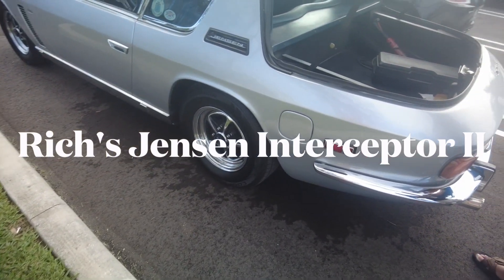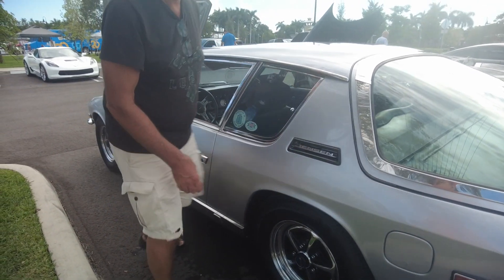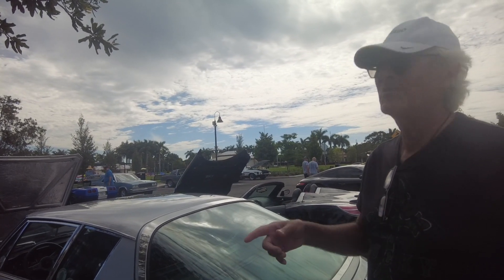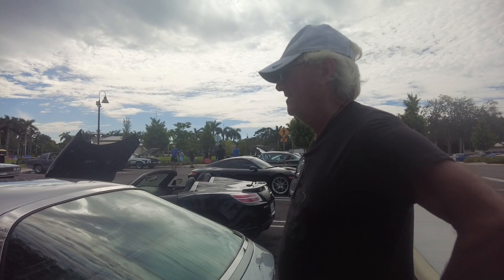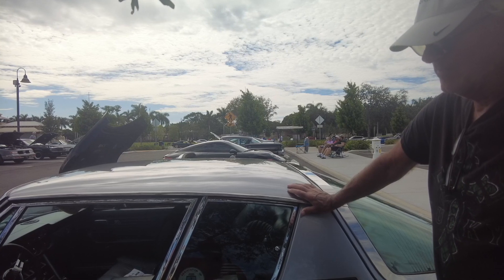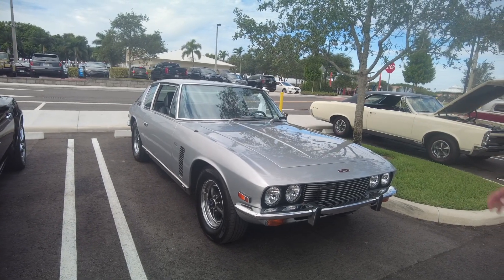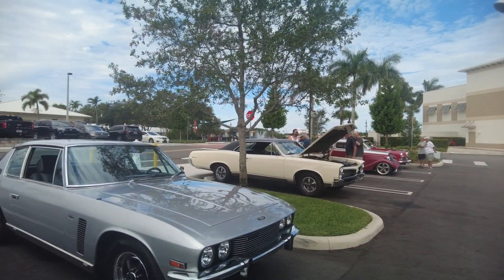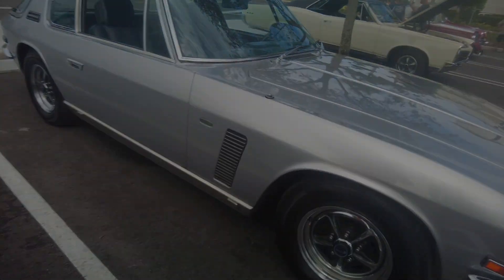Rich's 1970 or 71' Jensen Intercepter II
Rich’s Jensen Intercepter II

As a teenager I remember the Jensen Interceptor III.

An English car with Italian design and Chrysler V8 engines.
Sounds similar to the life of the DeTomaso Pantera.

Rich brought this beautiful example. Thank you Rich for showing us this beautiful Jensen.

There were 3 generations:

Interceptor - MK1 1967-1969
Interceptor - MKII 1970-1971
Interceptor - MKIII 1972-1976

There were limited amounts of Jensen’s produced throughout the 80’s and ended in 1993.